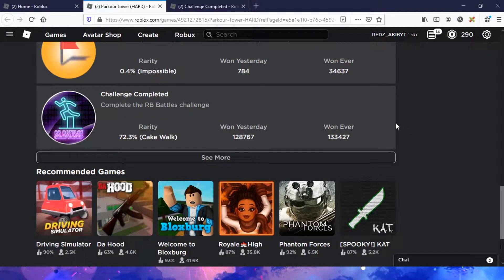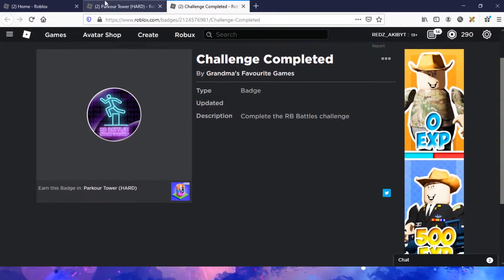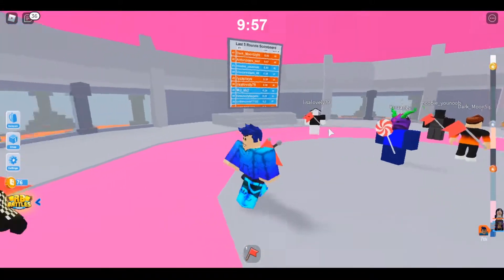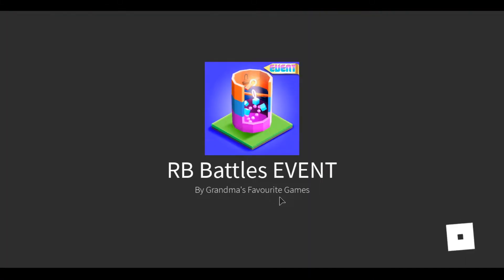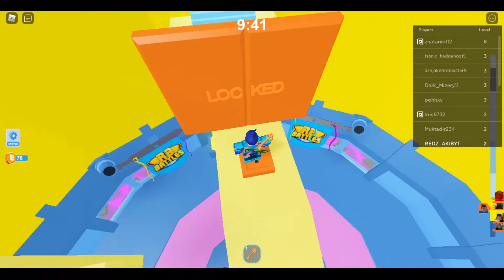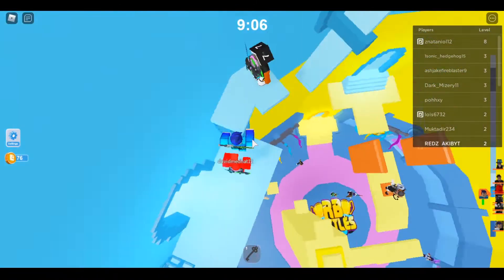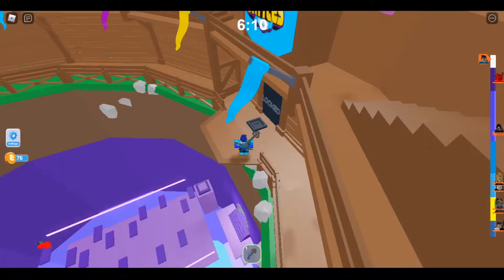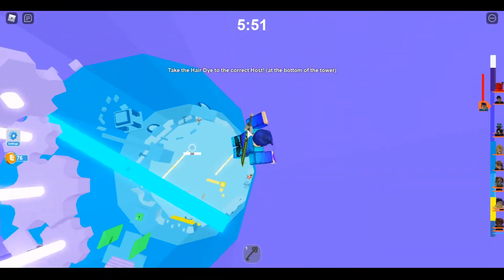How to get the RB Battles badge in parkour tower